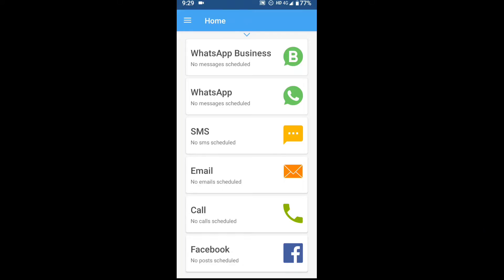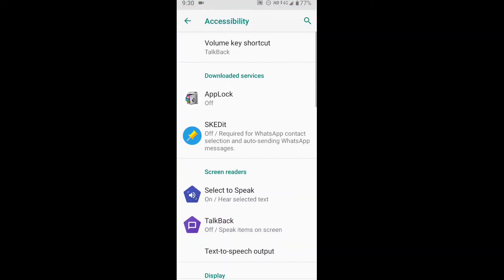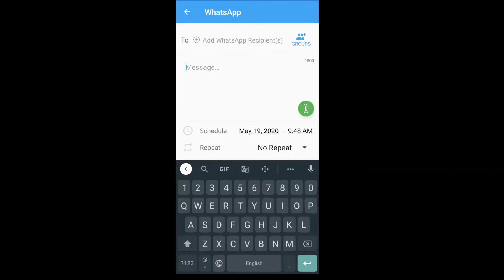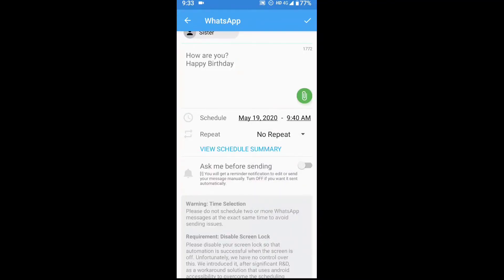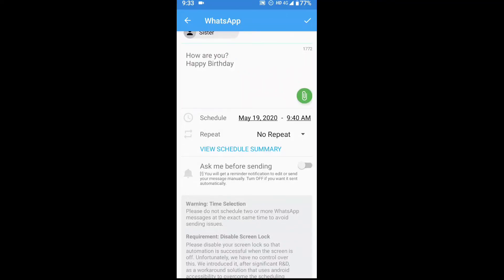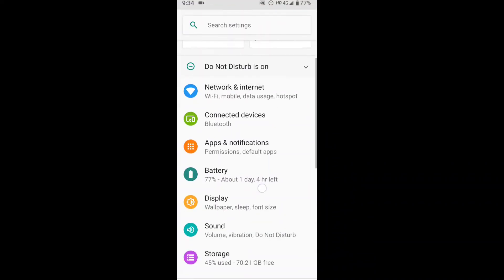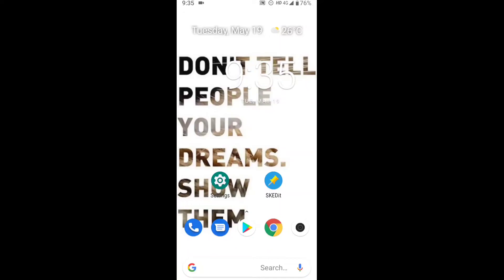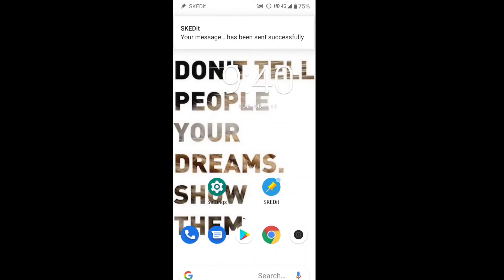How to send scheduled Whatsapp message | Immu tricks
Hi Friends,
Mobile tricks Kannada
In this video explained about
Scheduled whatsapp message on Whatsapp ,
when you send any birthday message for your friend or relatives you just type the message date and time its automatically send the message when the time and date reach.
App name - SKEDit Scheduling App.